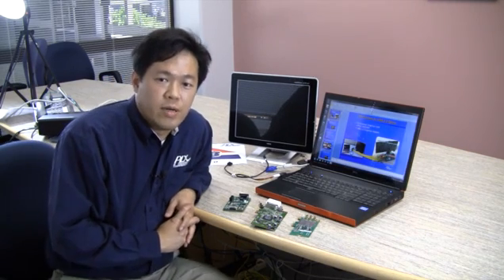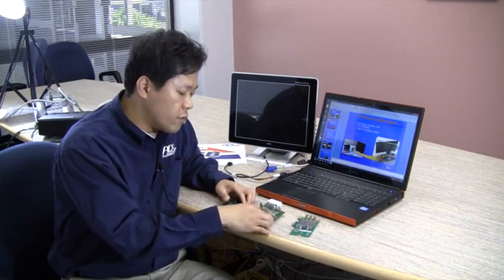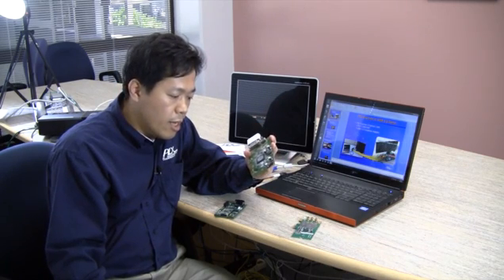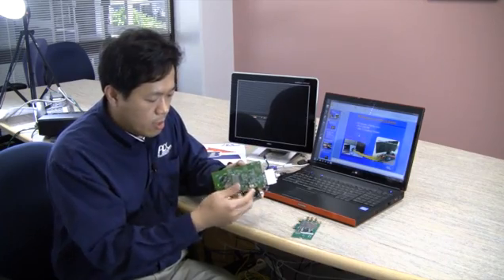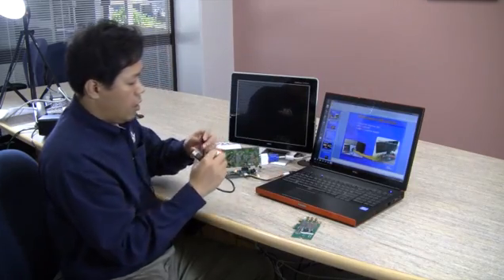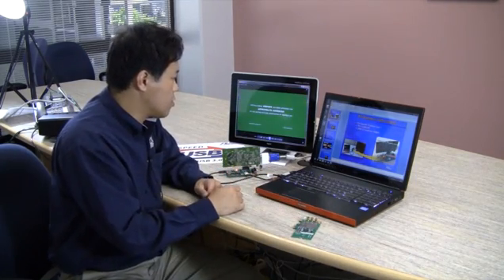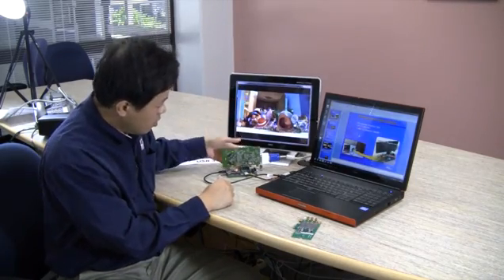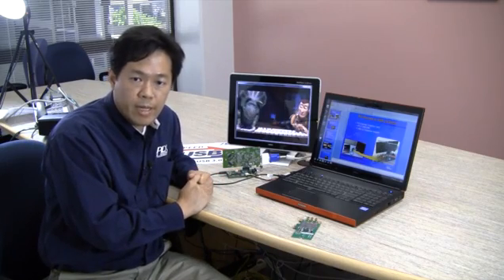PCI Express to SuperSpeed USB 3.0 Controller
PLX has some new products that can covert PCIe to USB3. This demo highlights a usage model converting video.